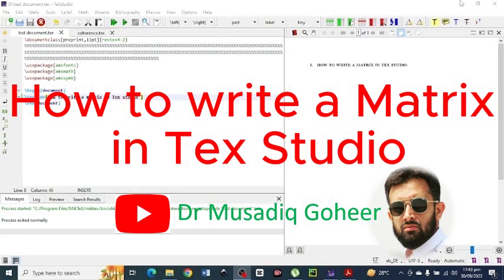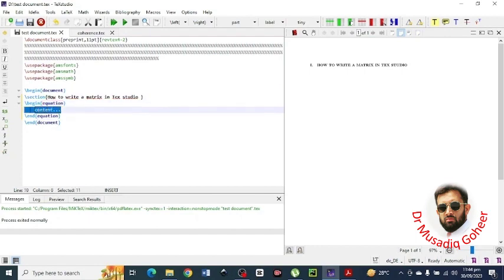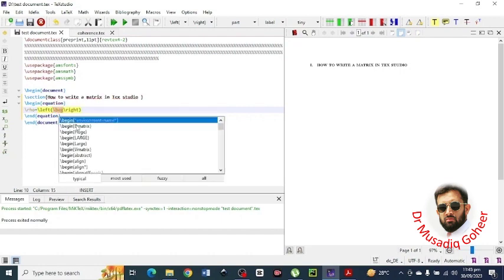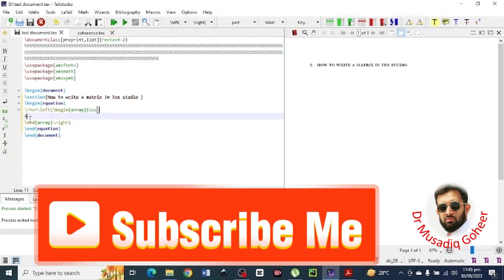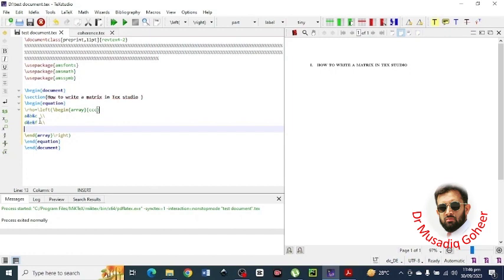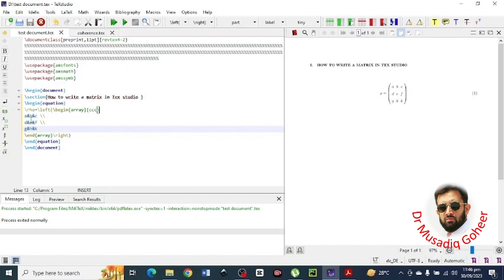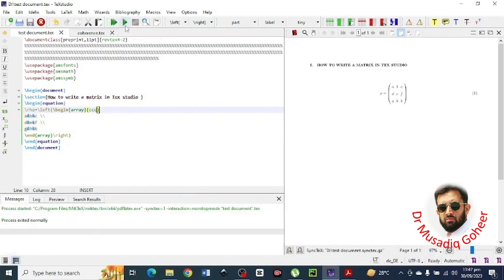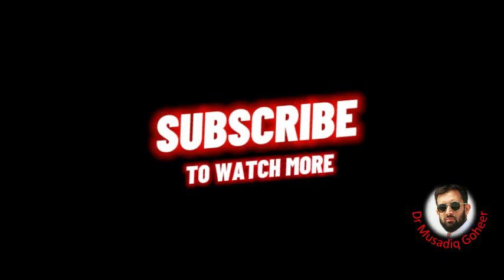How to write a Matrix in Latex||Tex Studio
This video explains how to write  matrices in Latex